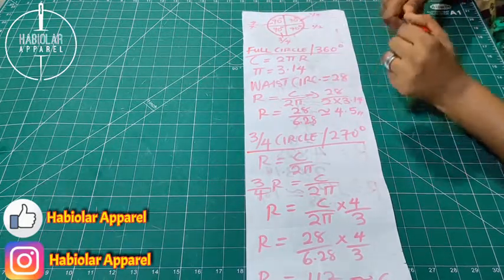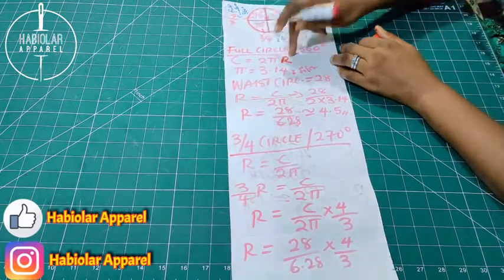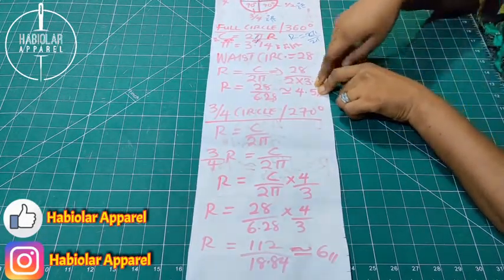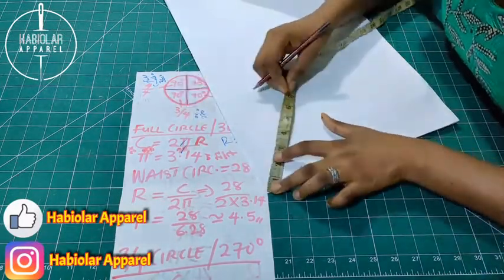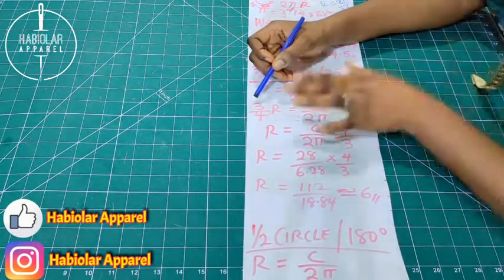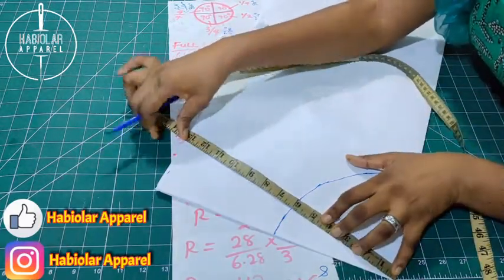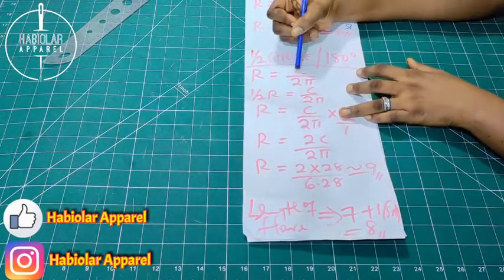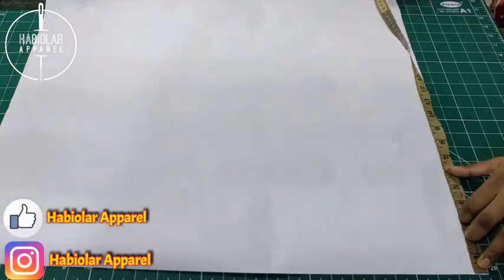(DIY) How to draft and cut different types of Flare with Ease 360°, 270°, 180° and 90°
The tutorial video shows you in details how to calculate, draft and cut different types of Flare (360°, 270°, 180° and 90°).

It's a sure guide for you which you'll find very useful.